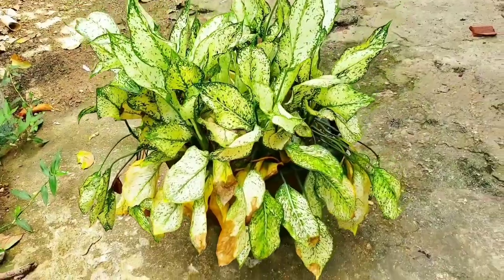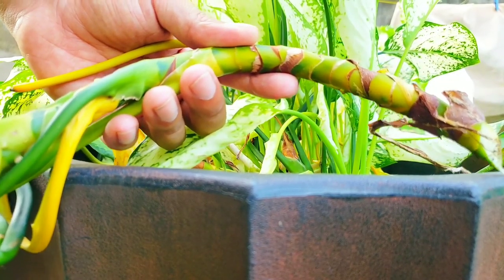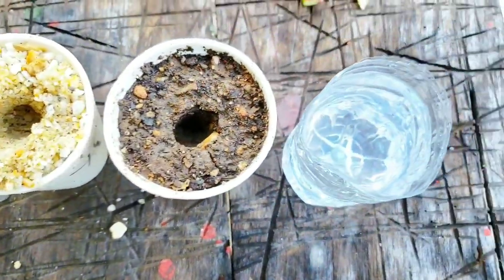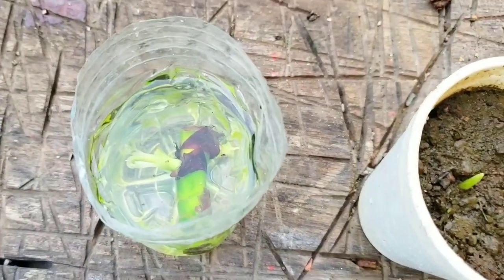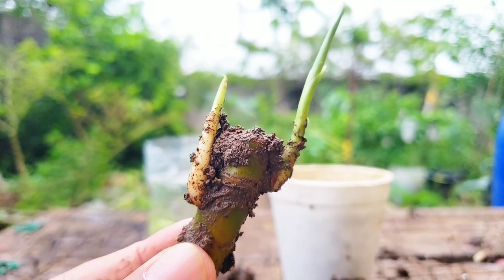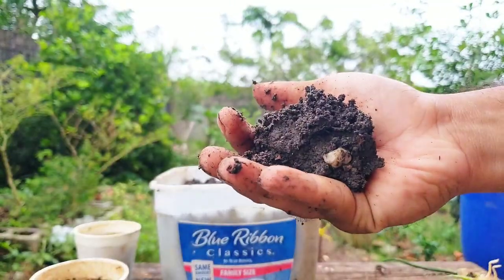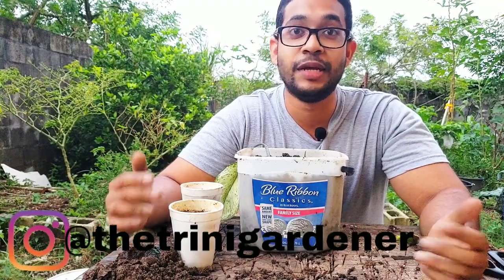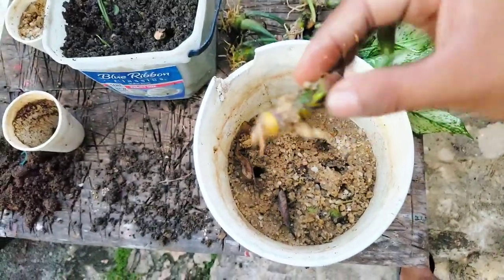Propagating Ornamental Plants 101 | Gardening in Trinidad and Tobago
In this week's video we are doing something a little different in that we are not growing food!

Today we will be learning how to create multiple Dieffenbachia plants by using cuttings from just one plant. This technique has been used for hundreds of years and is super simple and easy to do. A lot of people have been requesting this type of video which may turn into a series if you all are on board! While not food related, this is definitely garden related. This technique can actually work with some food crops but more on that will be coming in a later video.

I really hope that you enjoy but most importantly I hope that you learn something new and that this video encourages you to GET UP AND GET GROWING!